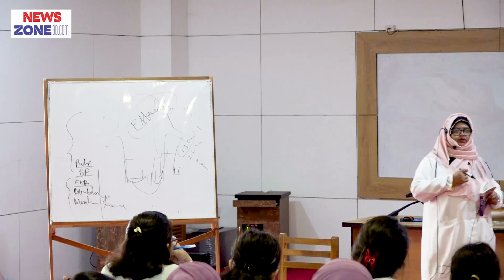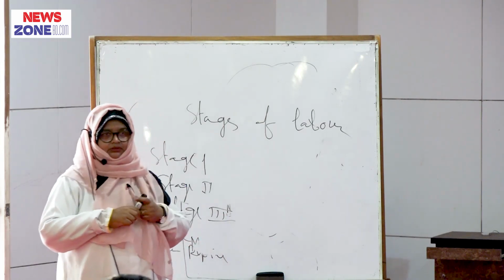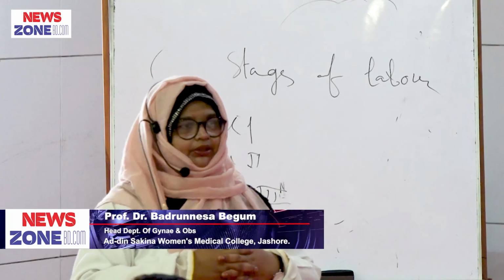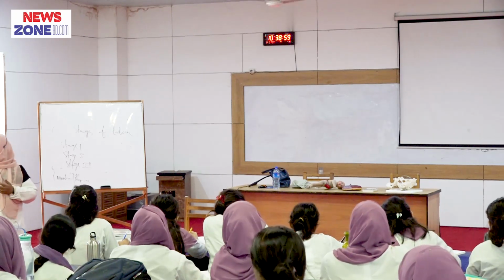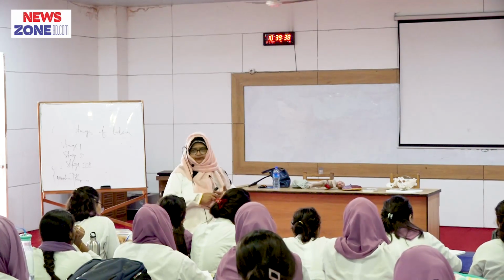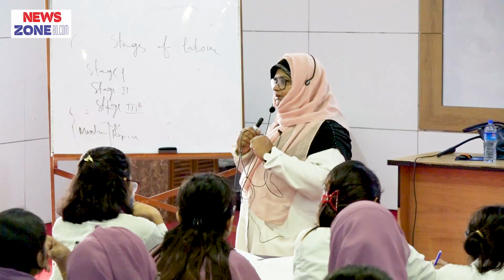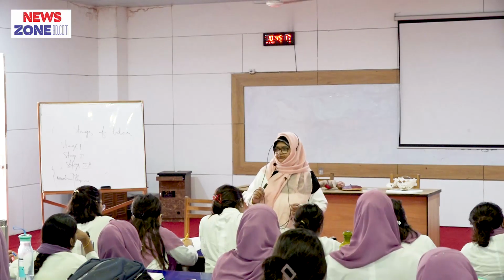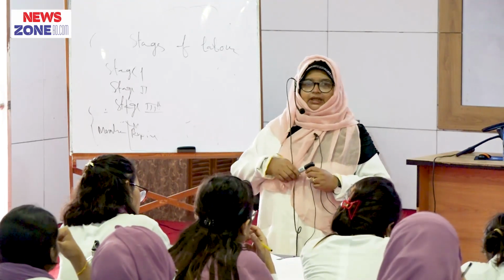Delivery / Labour Part- 3 II Prof. Dr. Badrunnesa Begum II Head Dept. Of Gynae & Obs II Aswmc II